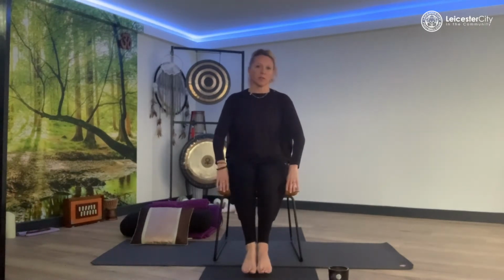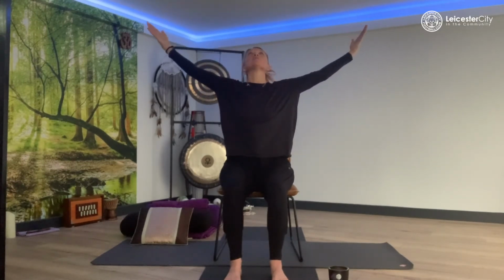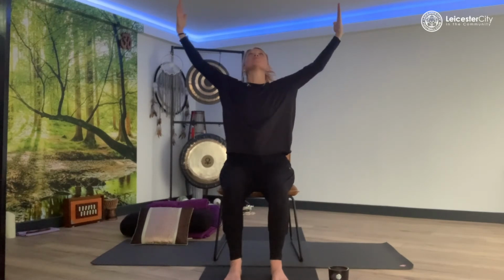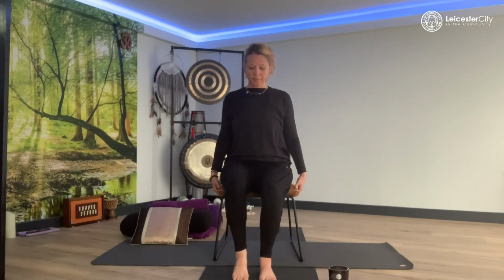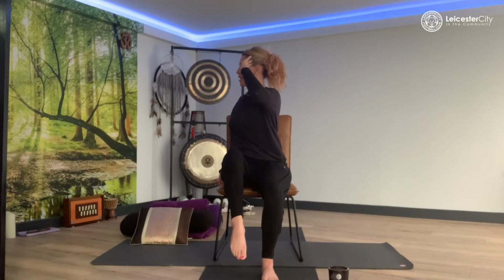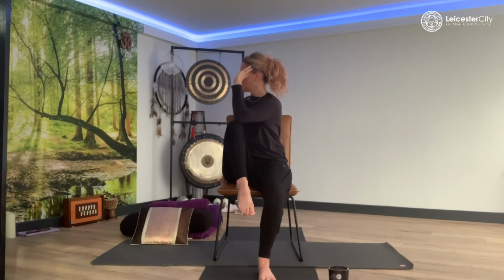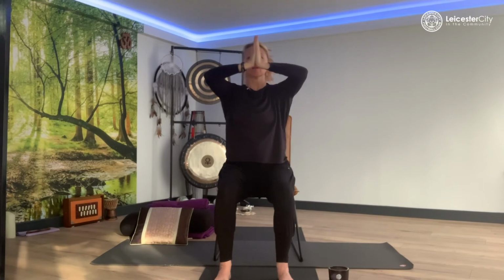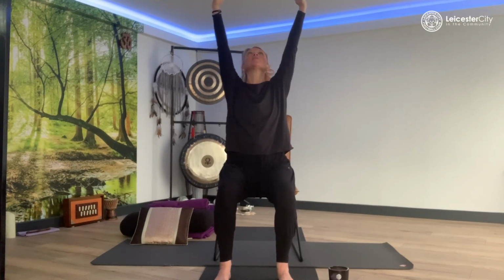Chair Yoga: Week 6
This week's chair yoga focuses on the core under the theme of healing. Families, young and old can join Julie in this relaxing yoga experience.